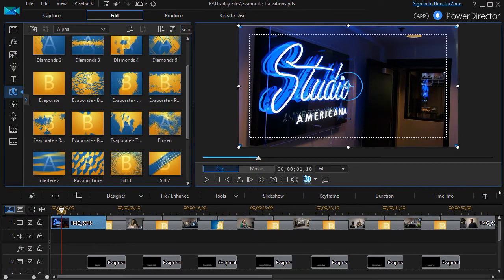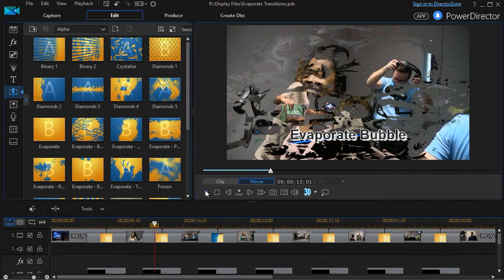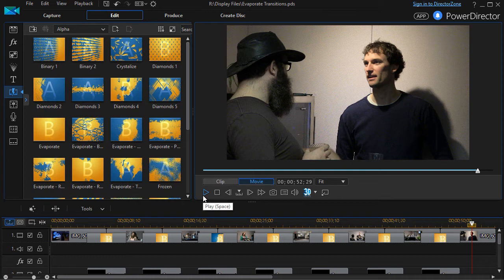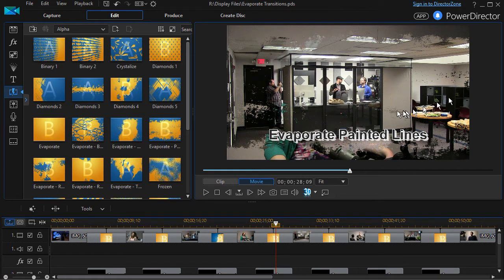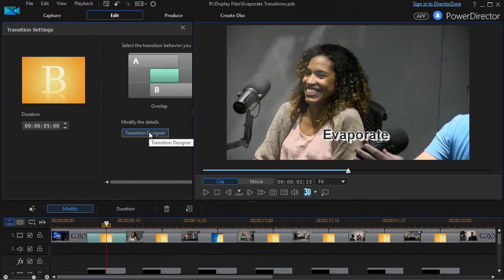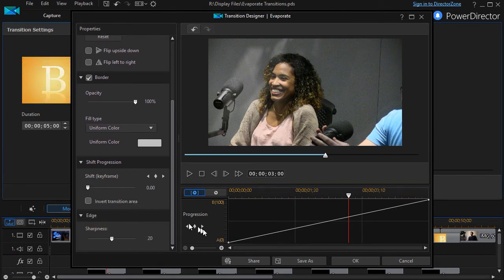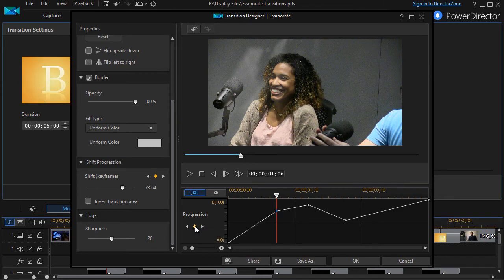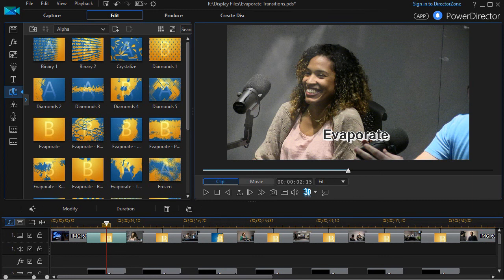PowerDirector 15 - How to use and modify the 7 evaporate transitions